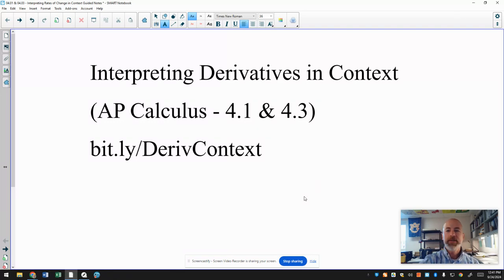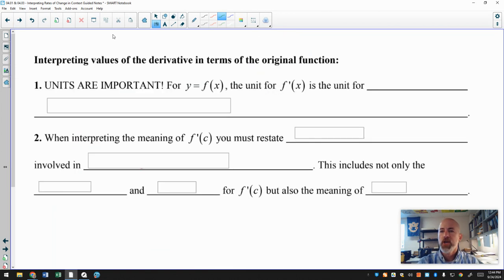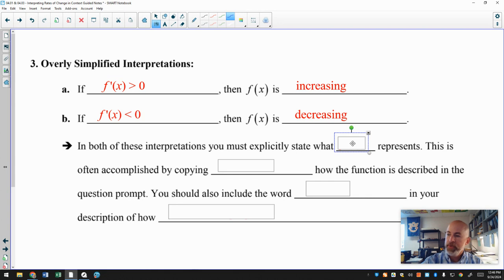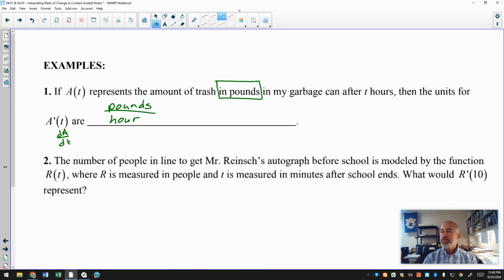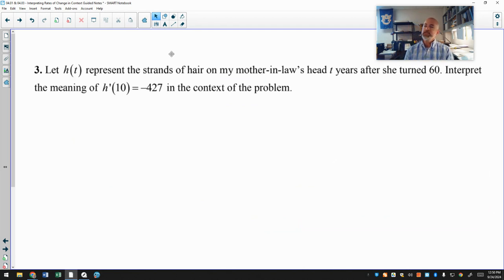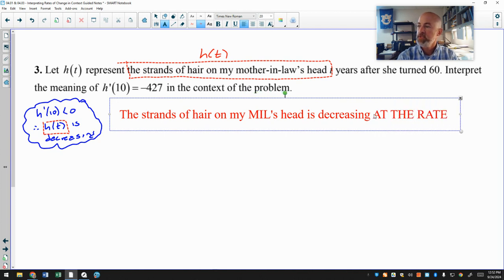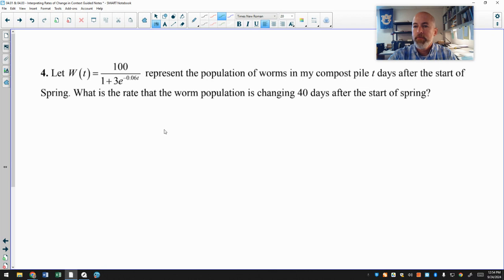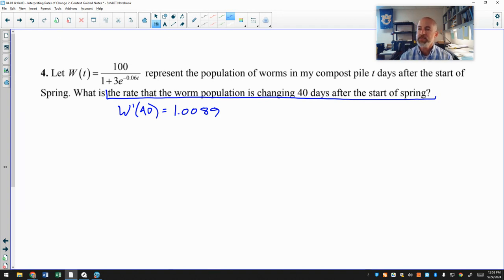Interpreting Rates of Change in Context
This lesson goes over how to interpret derivative values when the function has specific context. This lesson does not have you actually differentiate functions manually.

The Guided Notes sheet I use in this lesson can be printed at the URL below: